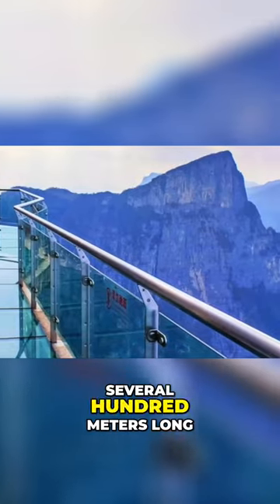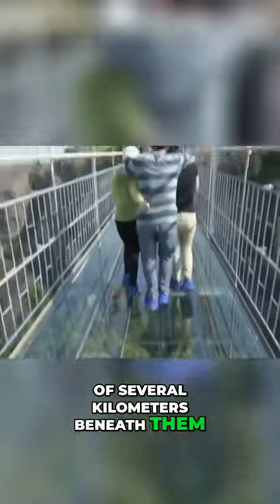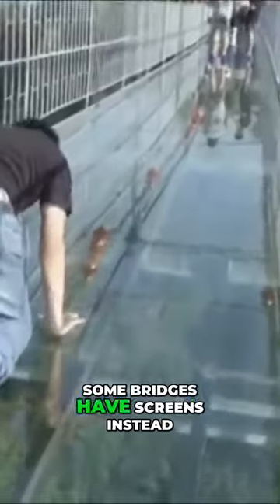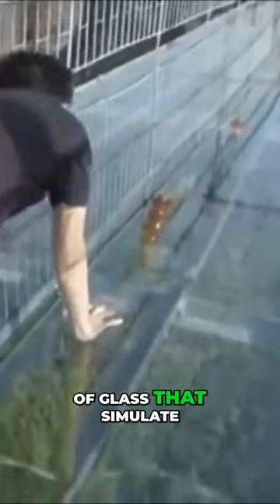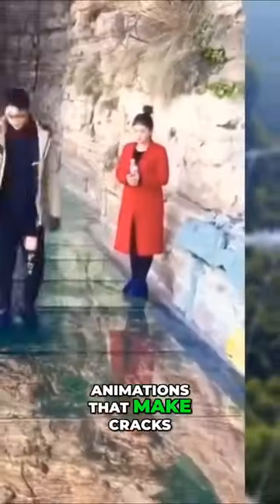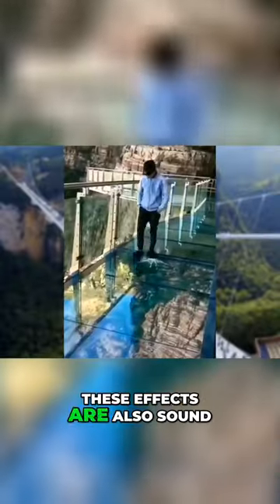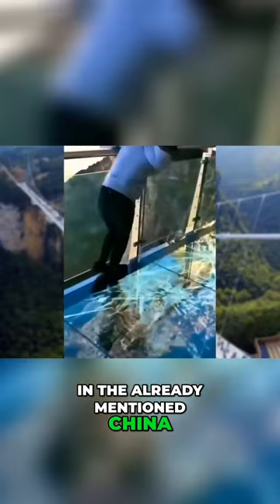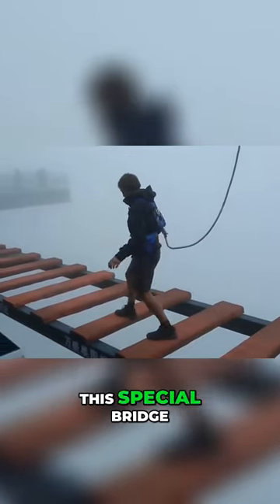Thrilling Glass Panel Bridges! Walking on the Edge of the Abyss!